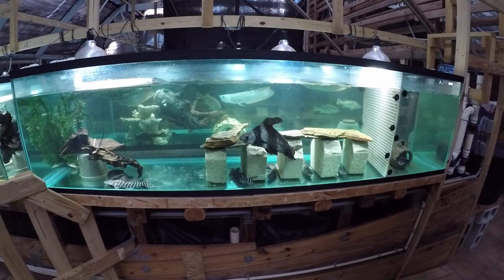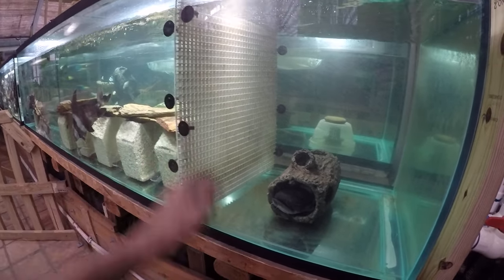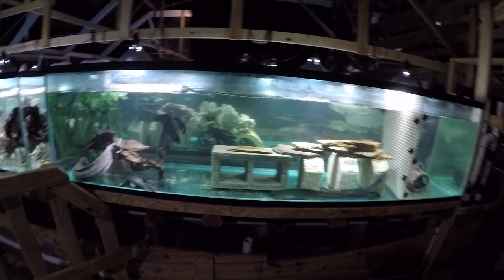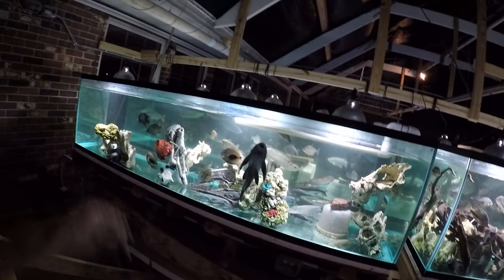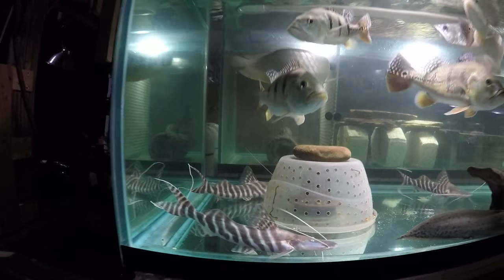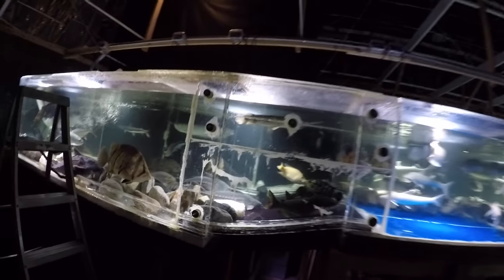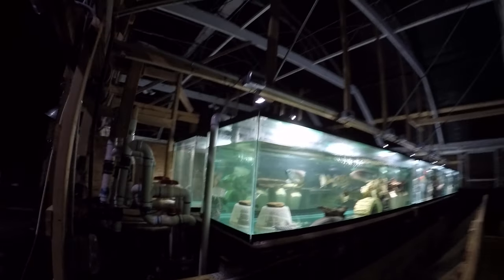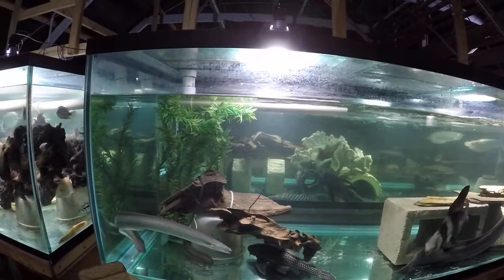5 American eels (& Louie the lungfish) leave inhospitable 1800 gal, kick out 4 tigs from 240 gal